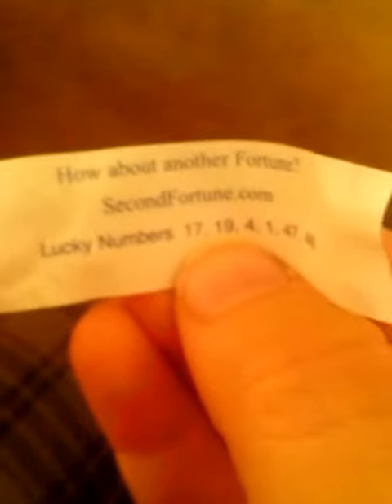Bean plant really works!!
So we will do a bean plant it worked when I did it in school lets see if it works at home :-)